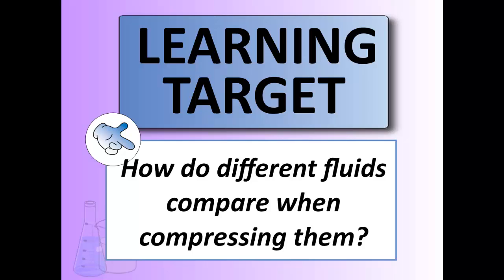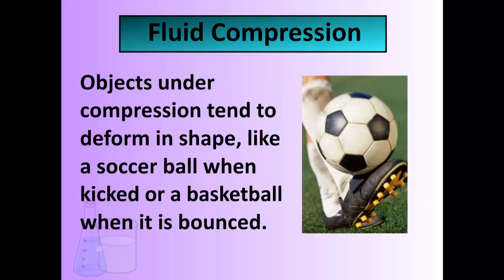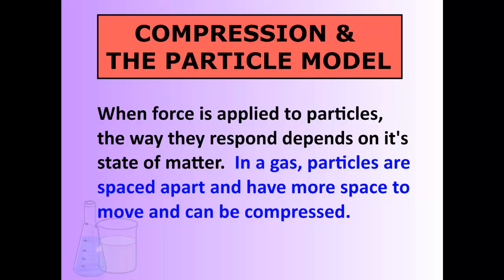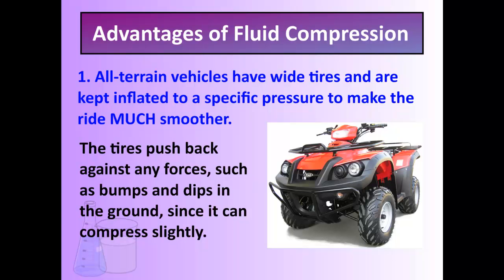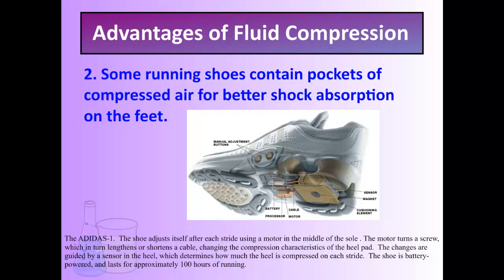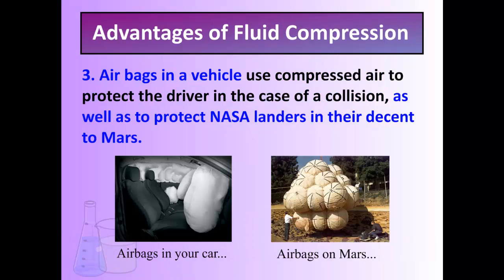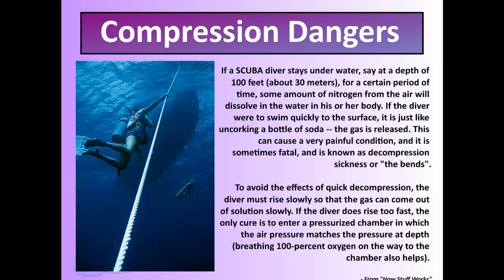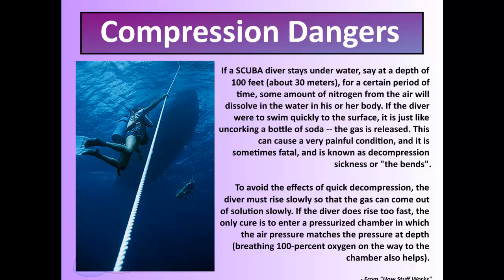Mix and Flow of Matter - video 9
Compression of air and liquids... which means the compression of fluids!